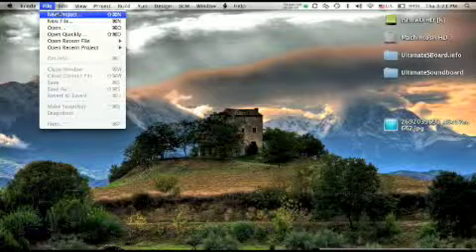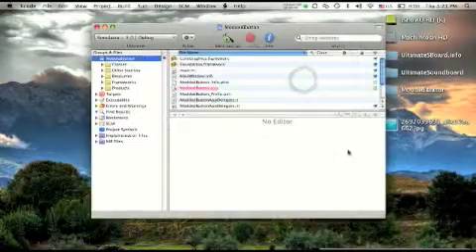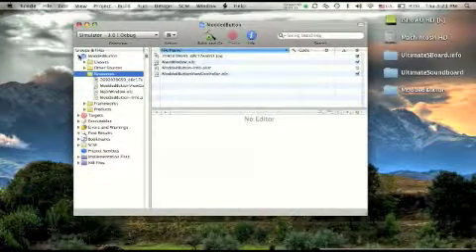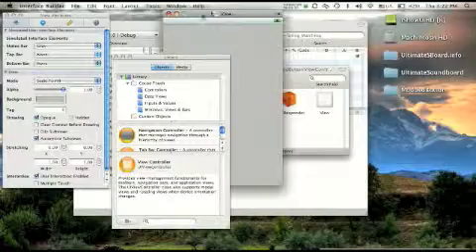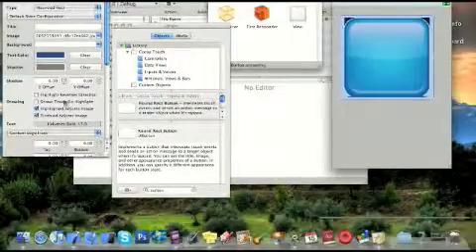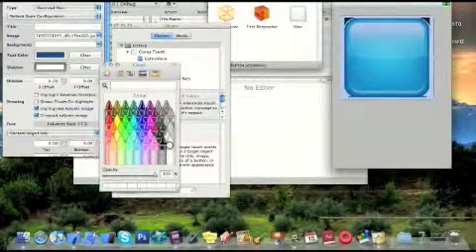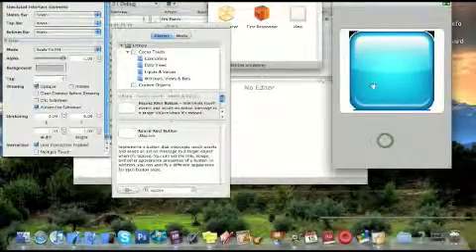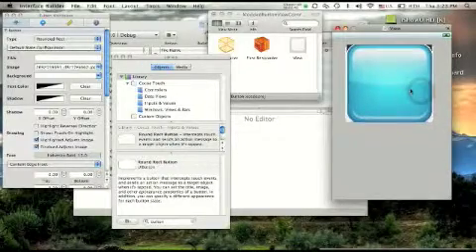iPhoe SDK Tutorial- how to make a custom button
this shows you how to modify a round rect button to your preference